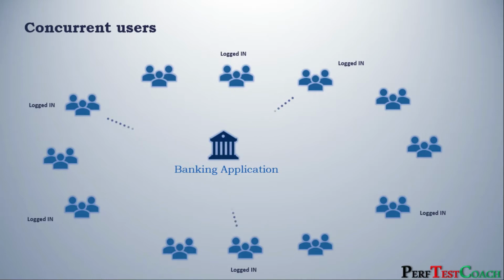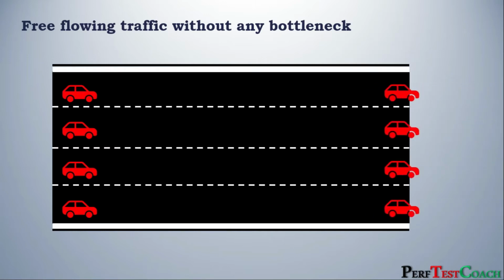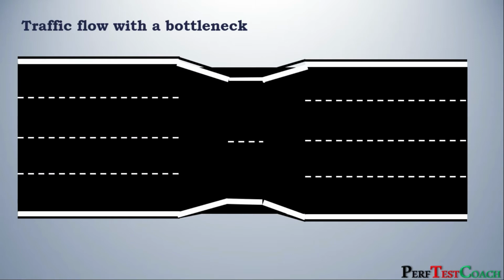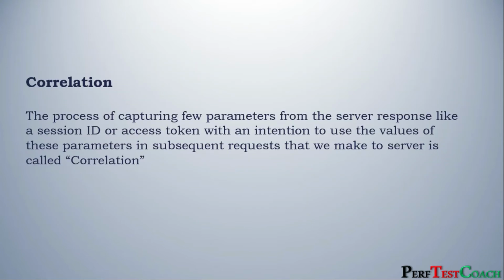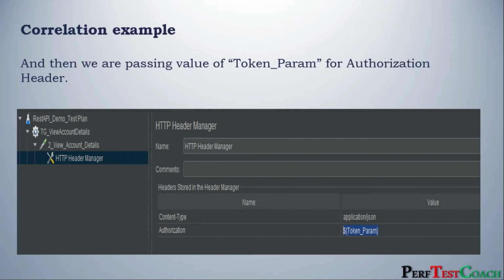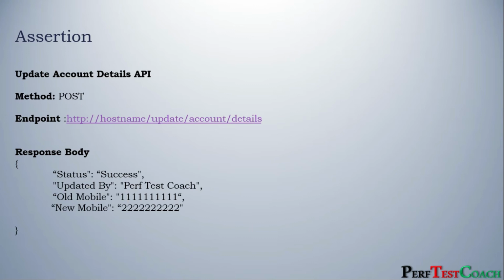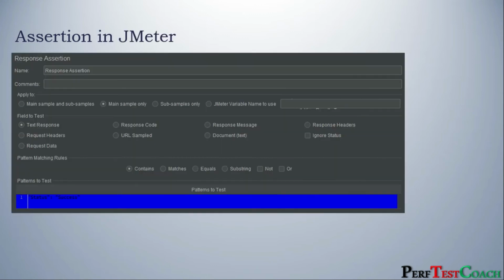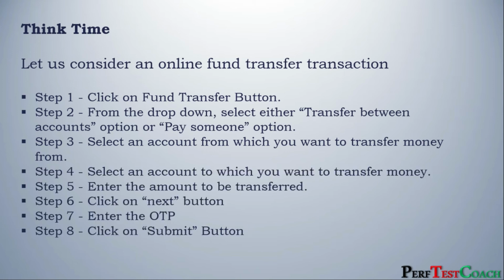Performance Engineers Vocabulary - Lecture 2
Want to learn Performance Testing Concepts and Best practices with real life case studies?

You will learn about below concepts in this lecture.
1. Concurrent users
2. Bottleneck
3. Correlation
4. Parameterization
5. Assertion
6. Think Time
7. Pacing